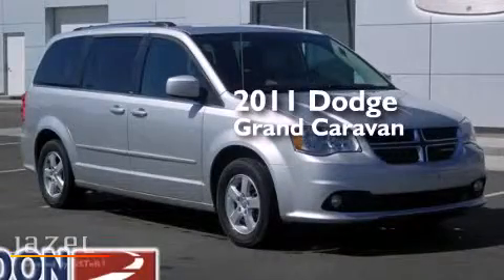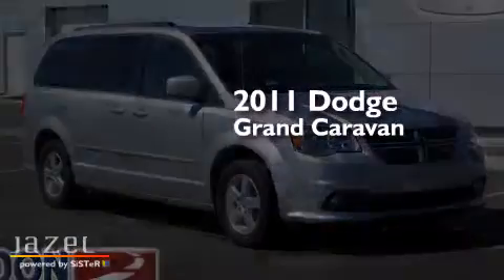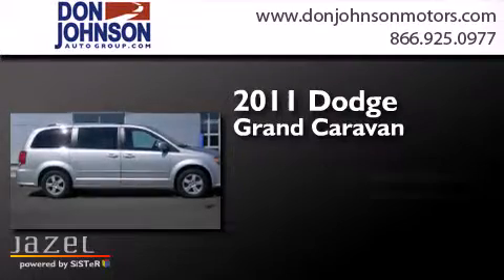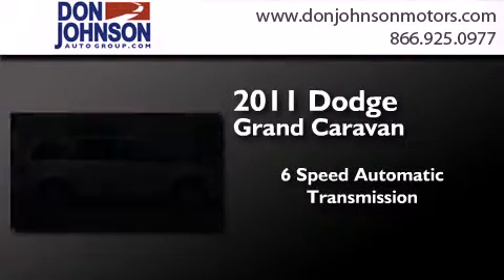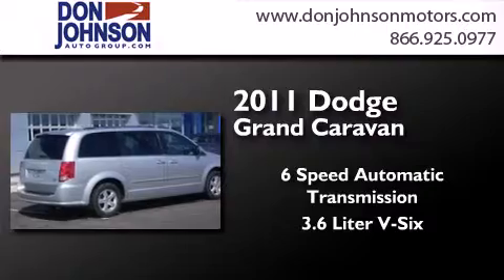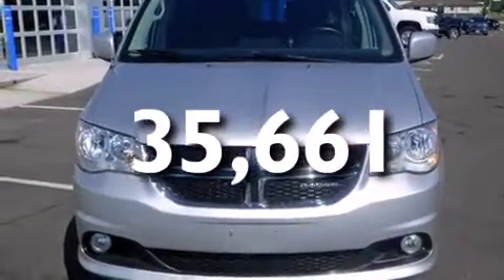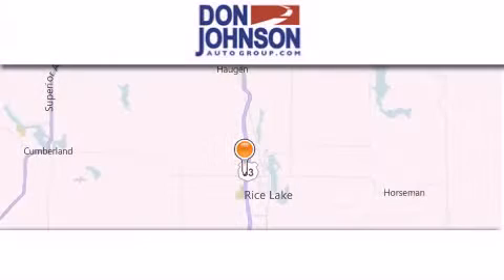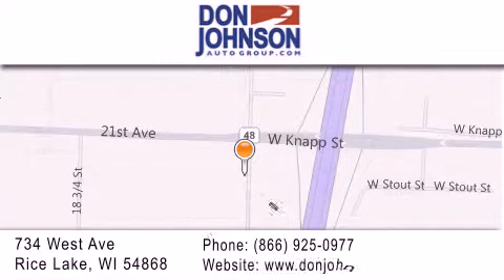2011 Dodge Grand Caravan Bloomer WI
We've been honored to serve the Rice Lake WI area , we promise that your experience at our dealership will exceed your expectations ! Year : 2011 Make : Dodge Model : Grand Caravan Engine : 3.6L V6 Trans . : Automatic 6-Speed Exterior : Bright Silver Metallic Clearcoat Miles : 35,661 Interior : Black/Light Graystone w/Cloth Low-Back Bucket Seat Stock : R707314 Don Johnson Motors 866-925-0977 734 West Avenue Rice Lake , WI 54868 Preowned 2011 Dodge Grand Caravan Rice Lake WI